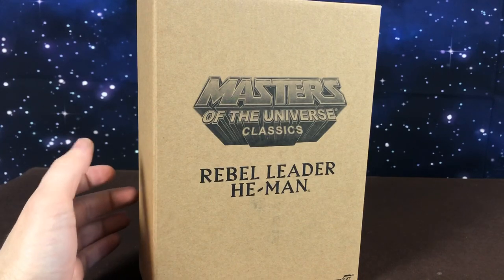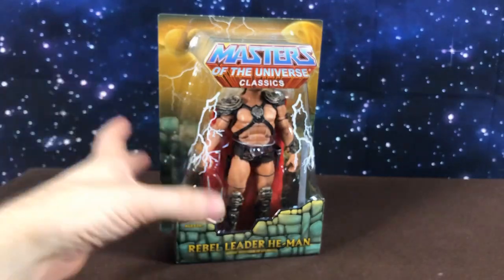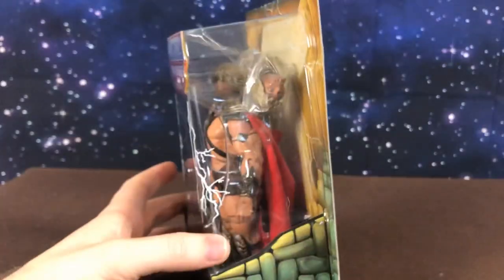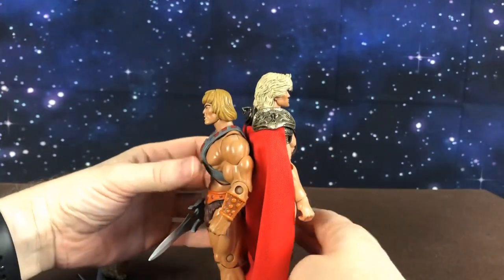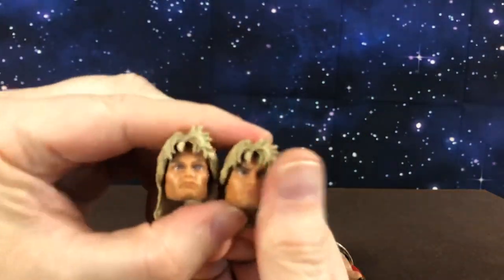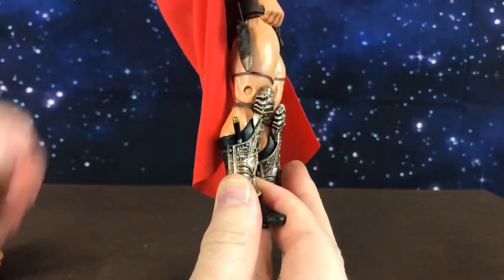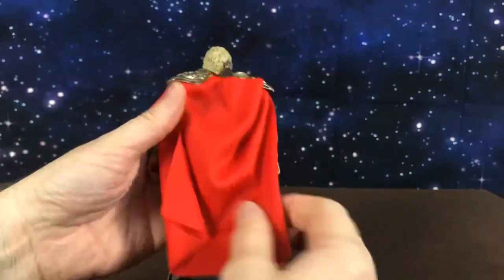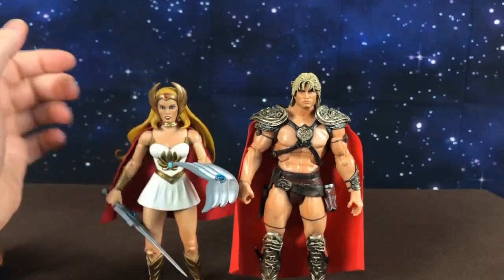Masters Of The Universe Classics - Rebel Leader (Movie) He-Man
Purchased from Super7. Based on the William Stout 1987 Masters of the Universe Movie designs.